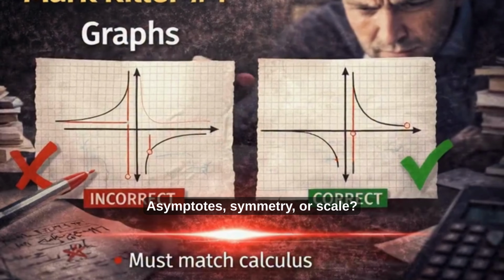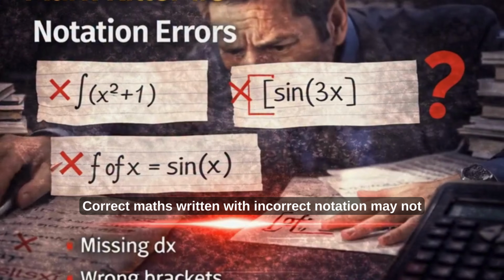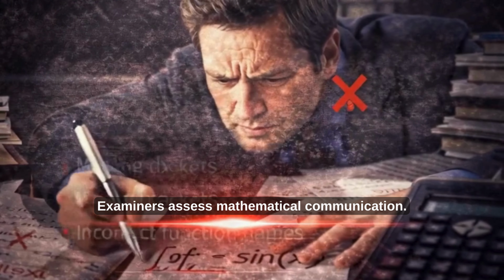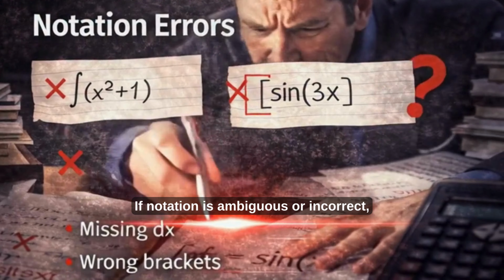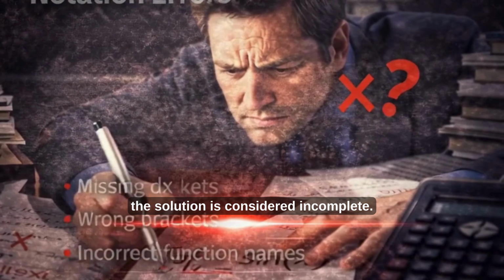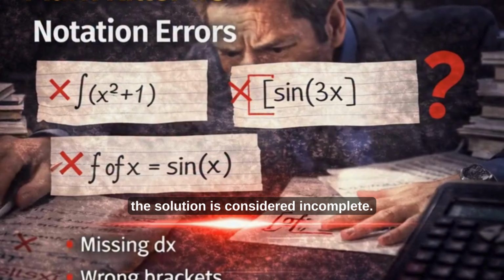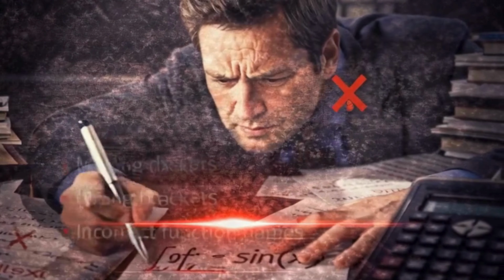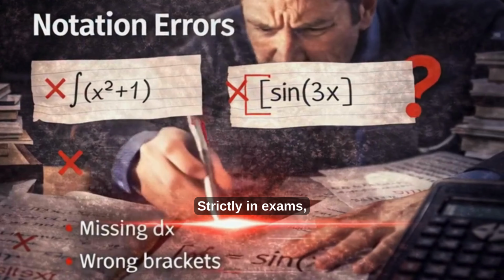Why Students Lose Easy Exam Marks (Examiner Rules You’re Ignoring) AJ Tutoring Specialists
Most students don’t lose exam marks because they don’t know the content.
They lose marks because they break examiner rules they were never taught.

In this video, we break down why students lose easy exam marks, based on examiner guidance and real marking behaviour — not opinions or guesswork.

You’ll learn:
• Why exams are scanned before marking (and how that changes everything)
• How unreadable writing and faint graphs lose marks
• Why multiple final answers cancel marks
• How messy working is ignored by examiners
• Why graphs must match calculus exactly
• How notation and command words decide method marks

These mistakes cost 5–15 marks every year — even for strong students.

If you want to improve your exam score without learning new content, this video is essential.

📌 Save this video before your next SAC or exam.
📌 Share it with someone who always says “I knew it but lost marks.”

Attributions:
DesiFreeMusic
2.Adapted from examiner guidance and published assessment advice by VCAA.